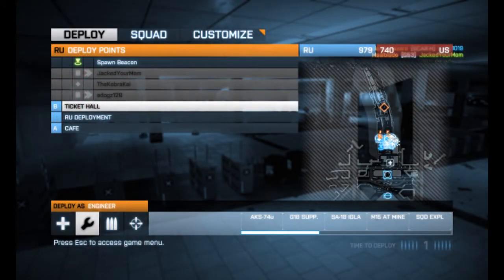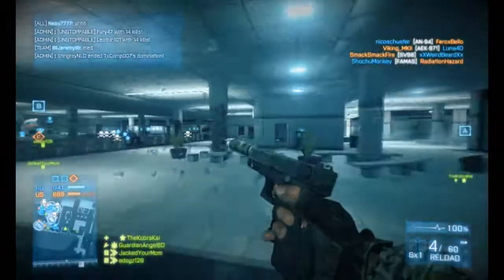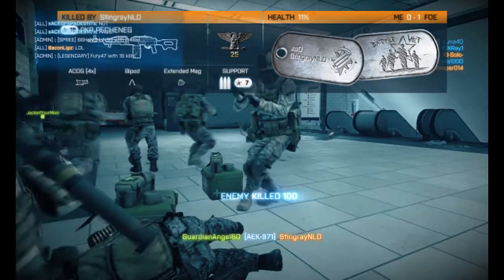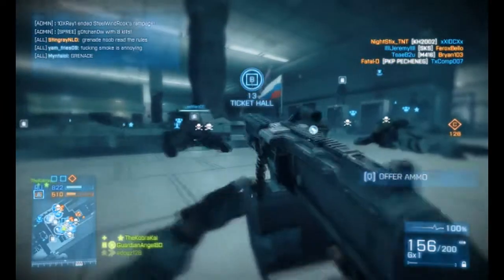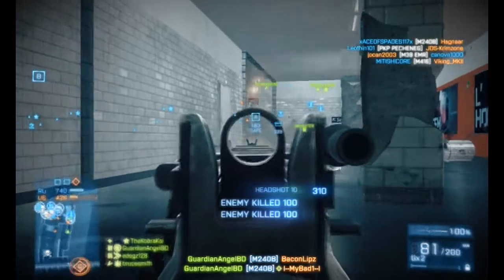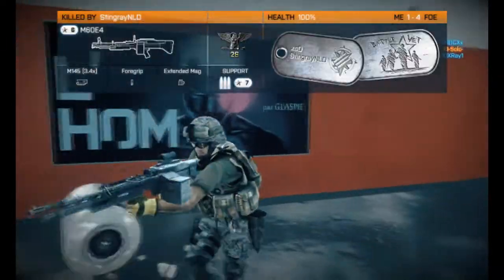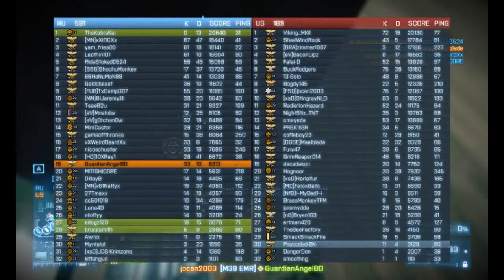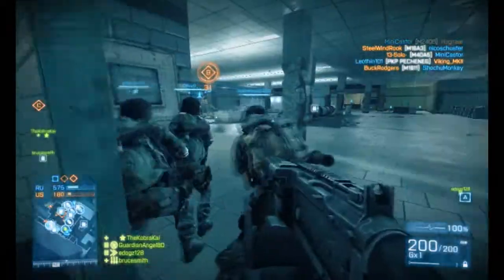BF3 Metro Tips/Tricks-11 man spray!!! [LIVE]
Bajinglefish! --Sorry about the volume. I forgot to turn the ingame down